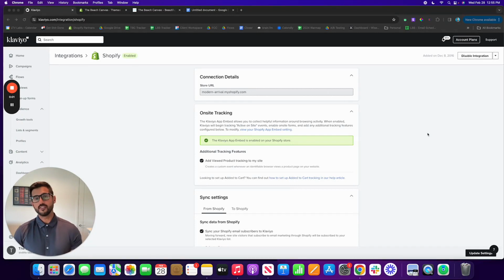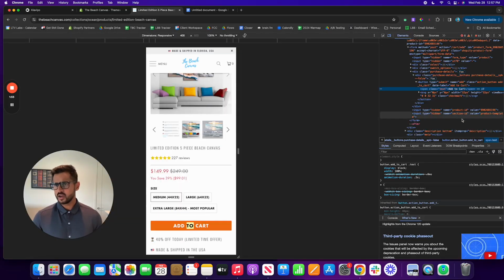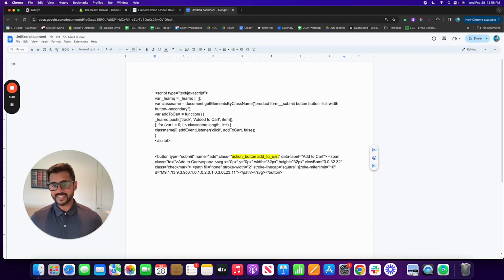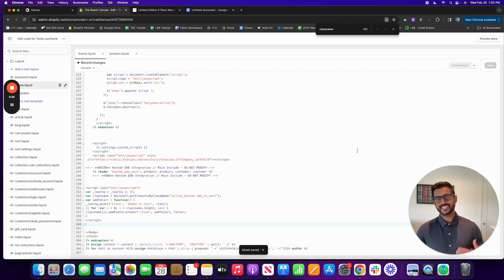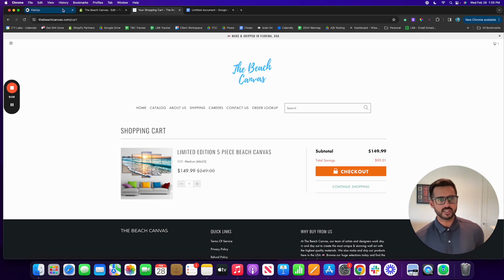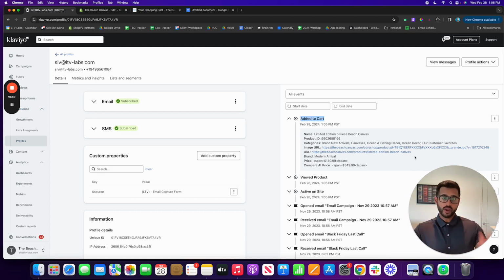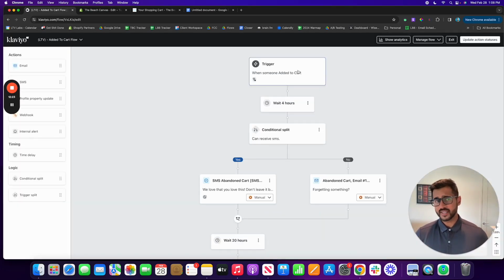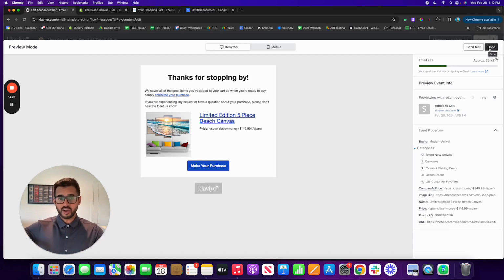The One Flow You Probably Don't Have (And How To Set It Up Correctly)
In this video, I go over step-by-step how to build an abandoned cart flow (not to be confused with the abandoned checkout flow.) I walk yo through adding the code snippet to Shopify, testing the metric, and setting up the flow on Klaviyo.

👇 GET ACCESS TO MY 126-PAGE EMAIL REVENUE PLAYBOOK

📧 The Email Revenue Playbook (Free) - The exact system behind $100M+ in email revenue. 126 pages, zero fluff.

Book a free strategy call and I'll map out exactly what your store needs